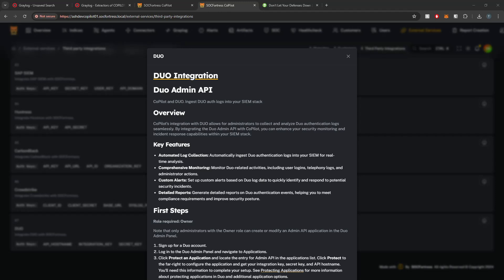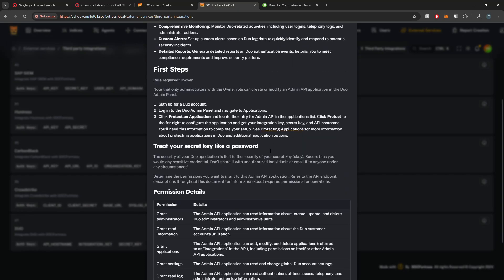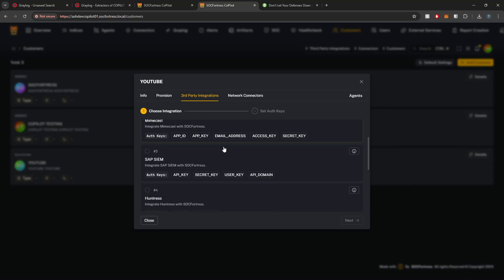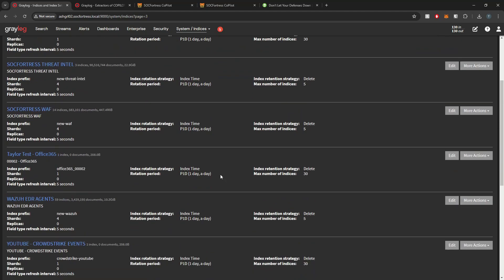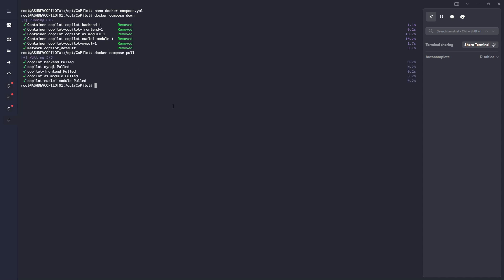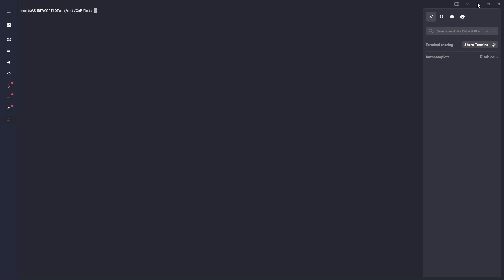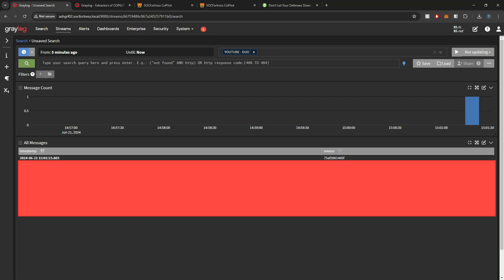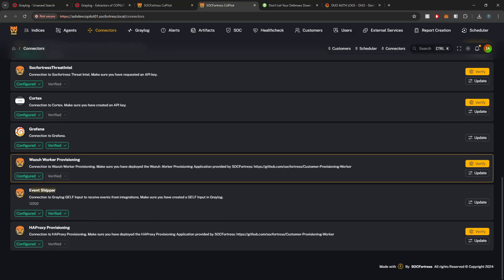Unlock Full SIEM Potential: Effortlessly Ingest DUO MFA Events Into Your Open Source SIEM!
Discover how to effortlessly integrate DUO MFA with your Open Source SIEM for enhanced security monitoring, all made simple with the assistance of Copilot. This tutorial walks you through the step-by-step process of setting up your Wazuh SIEM stack to monitor your DUO environment, leveraging CoPilot to provision DUO within your SIEM stack.